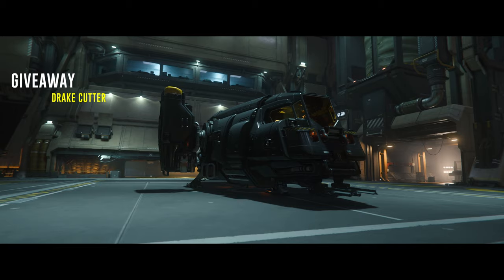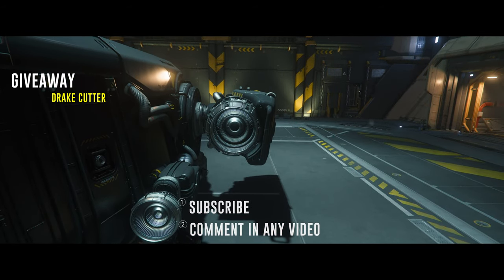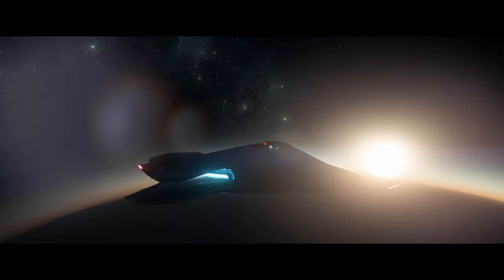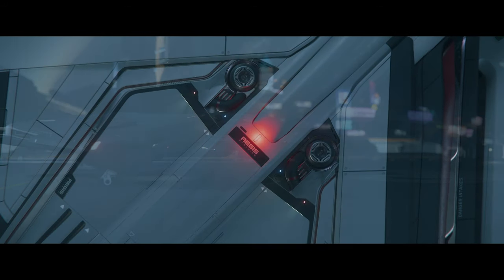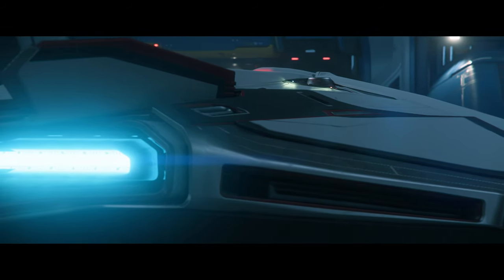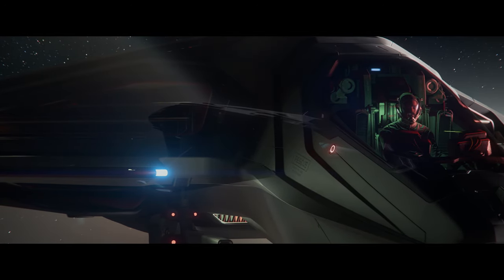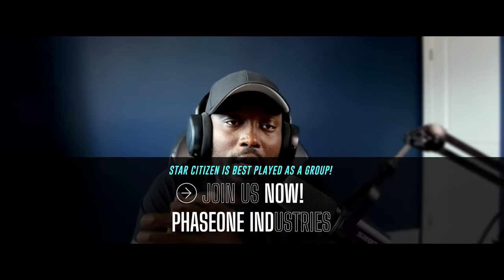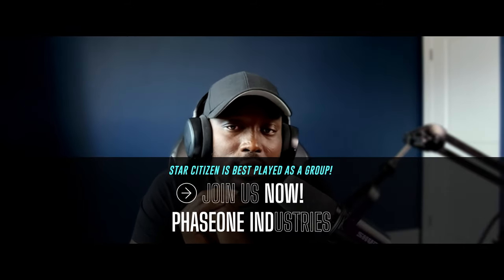New Star Citizen 3.24 PTU Patch Dropped & This Weeks News!